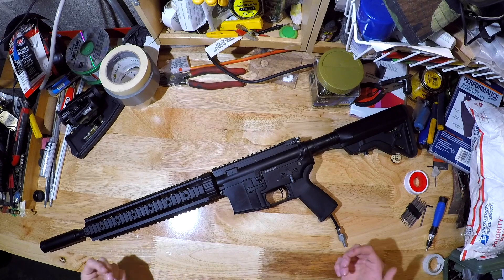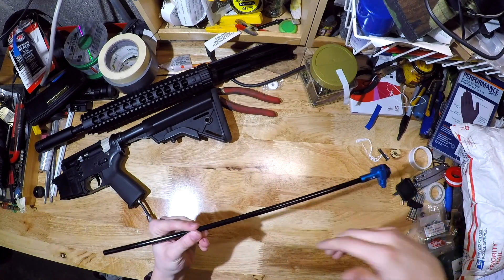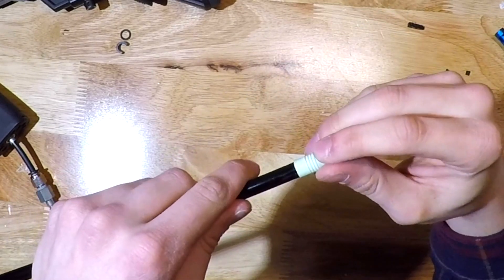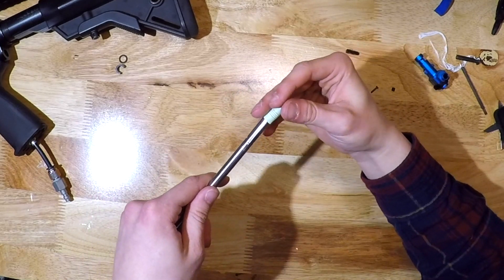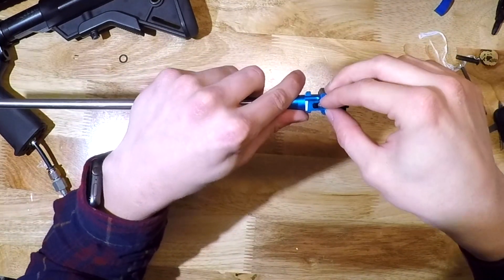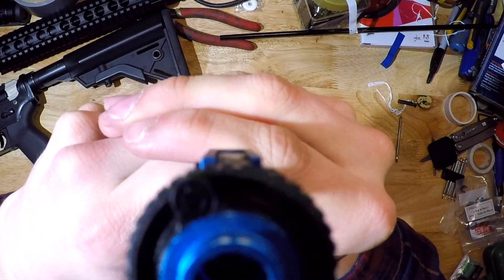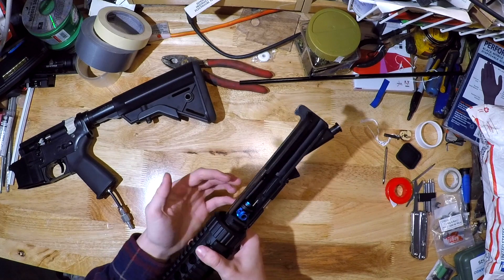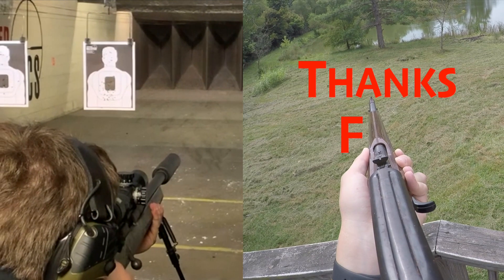Airsoft M4/M16/AR15 Hopup Disassembly + Configuration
A demonstration on how to disassemble your inner barrel and hopup assembly, for cleaning or exchanging parts. I will also discuss how I configure my hopup for the best alignment to ensure shot consistency.

This covers ONE piece hopup chambers-- an explanation of 2-piece hopup chambers will be out shortly!